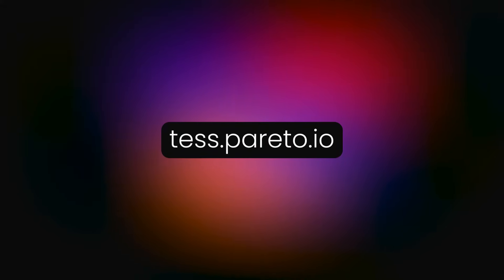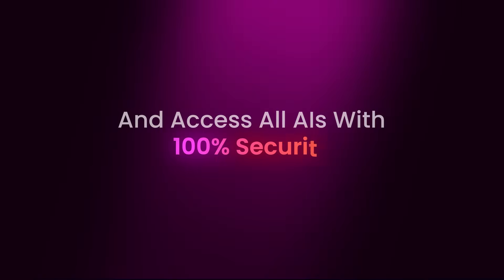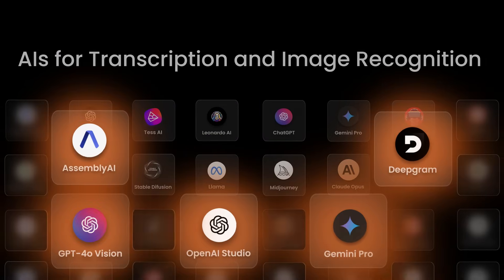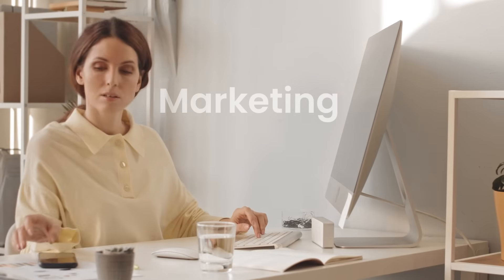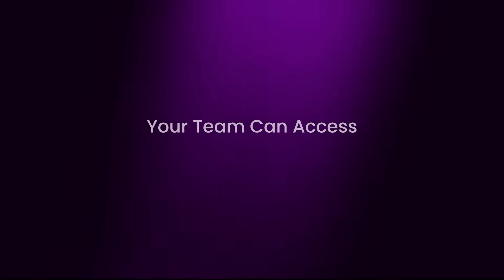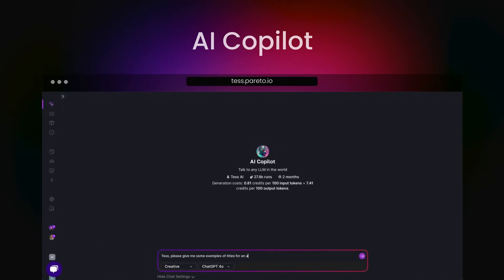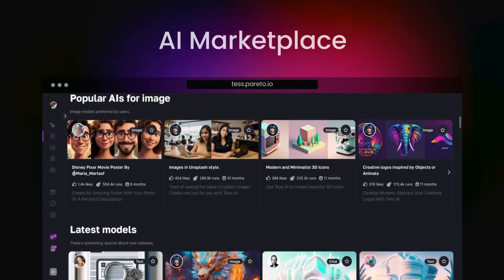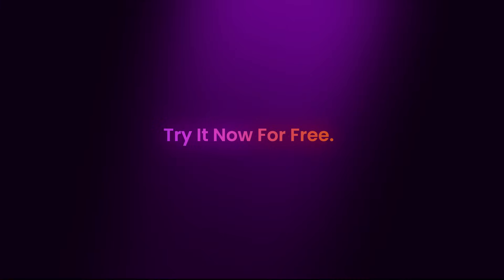Tess AI 👩‍🚀 The World's Greatest Generative AIs in One Place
Join almost 1 million users and companies already accessing the most advanced AIs — ChatGPT, DALL·E, Llama, Claude, Gemini, Stable Diffusion, and more — on Tess AI. 🌐

🔐 More security.
💵 Lower costs.
🧑‍💻 A single subscription.

Be part of Tess AI: Global Leader in Artificial Intelligence 👩‍🚀